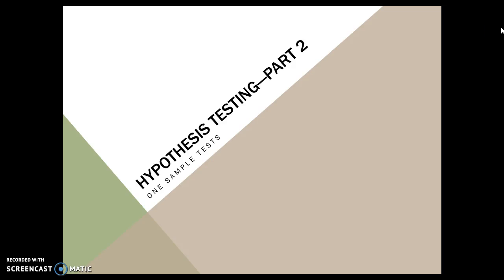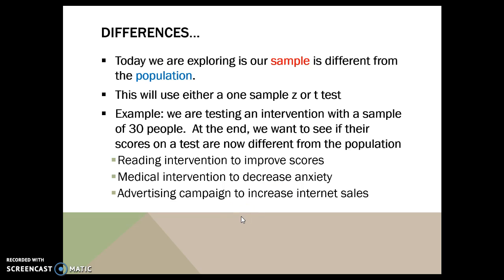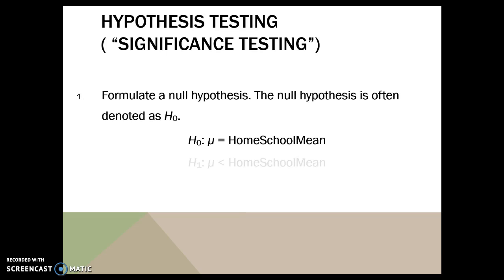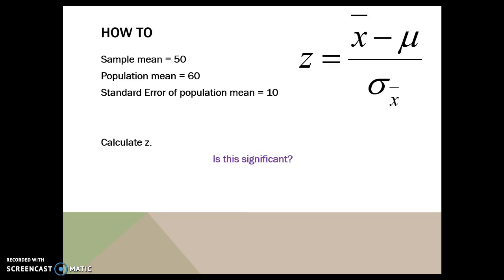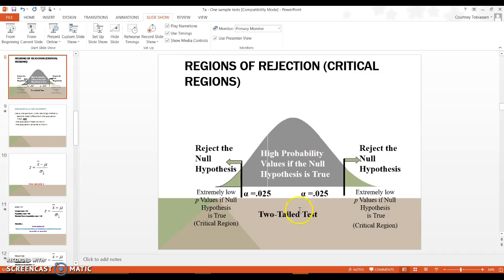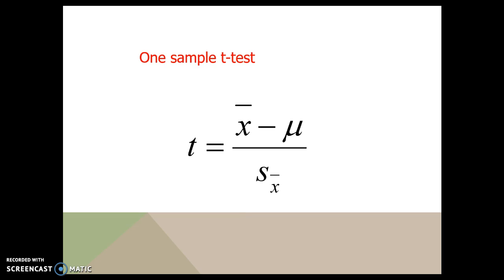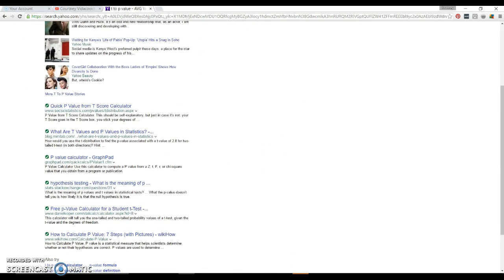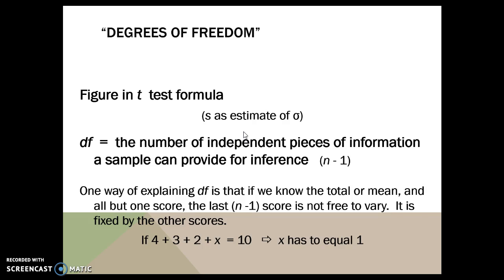One sample difference tests lecture